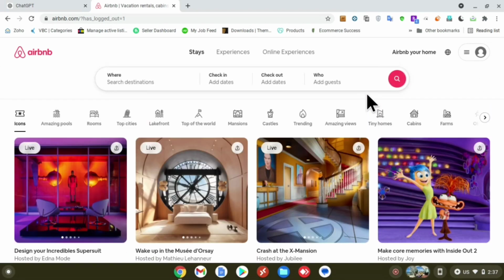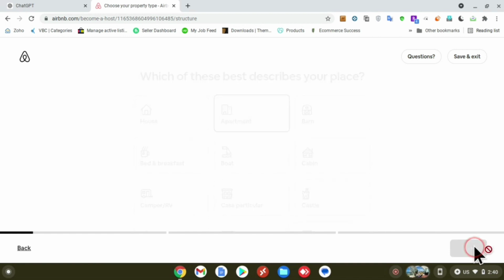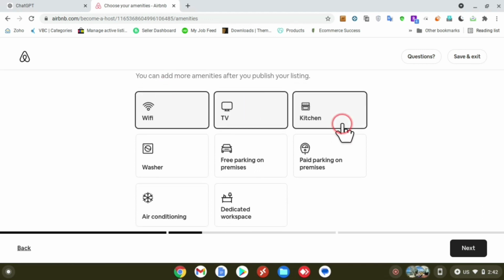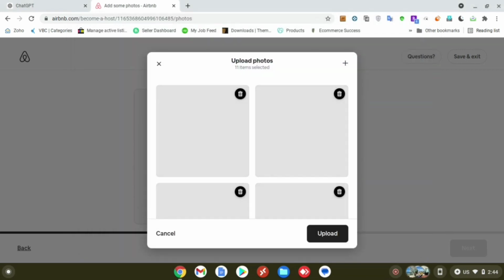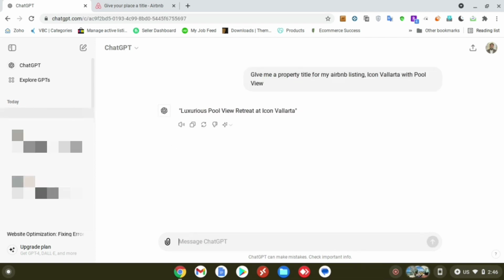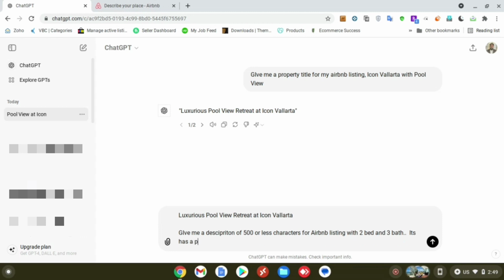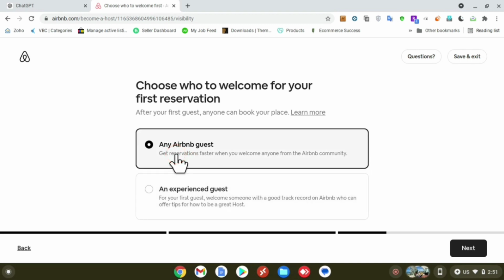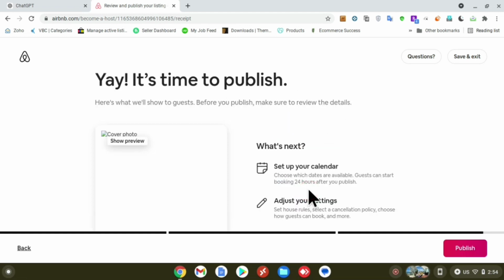How to Create an Airbnb Listing in 2024 [A Complete Guide] Airbnb Listing Tutorial 🔥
Welcome to our comprehensive guide on How to Create an Airbnb Listing in 2024! Whether you're a first-time host or looking to optimize your current listing, this step-by-step tutorial will walk you through everything you need to know to get started on Airbnb.

In this video, we'll cover:

Writing an attractive listing title and description
Uploading high-quality photos
Setting your pricing and availability
Crafting house rules and guest expectations
By the end of this tutorial, you'll have a fully optimized Airbnb listing ready to attract guests and generate income.